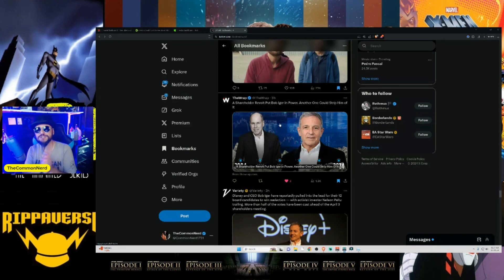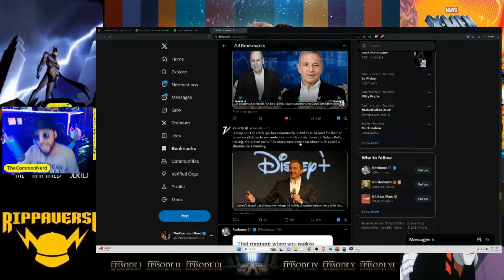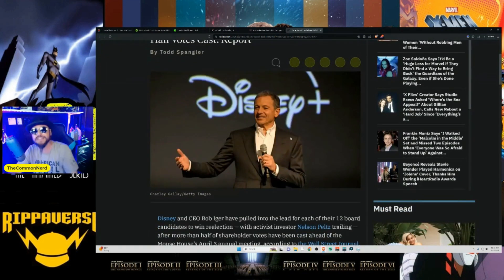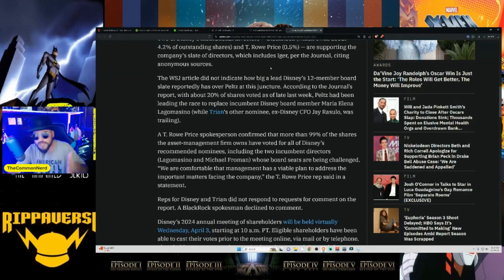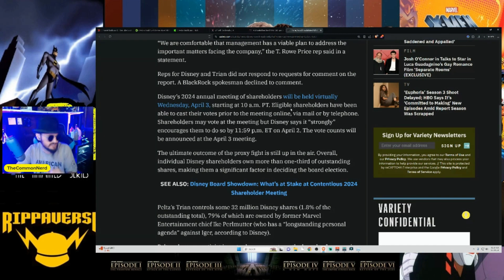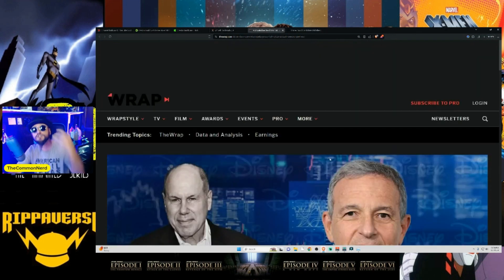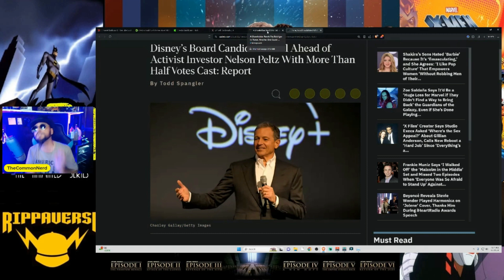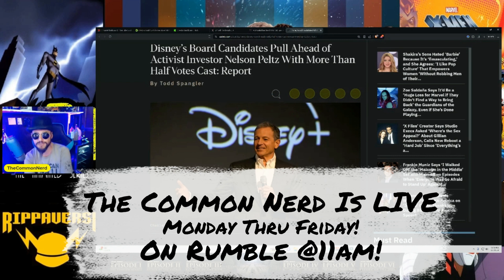Disney's Future WILL BE Decided Tomorrow! Iger Vs Peltz! Who Will Win? | Board Vote, Shareholders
The Walt Disney Company faces an impasse tomorrow. Shareholders get to decided wither they want to stick with the failing strategy of Bob Iger or try some new and old blood in the form of Nelson Peltz and Jay Rasulo. With less than 24 hours left before the final vote, who is winning? Lets find out.

"As God has declared, so say we all."

Streaming Schedule is Mon-Friday 11am CST
Wednesdays at 6pm CST
Sundays At 2pm CST & 6pm!